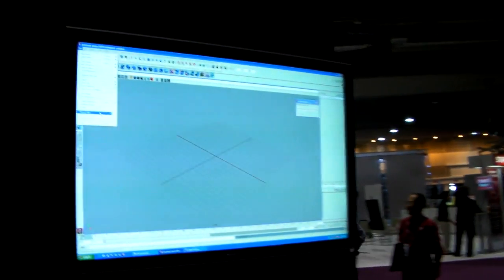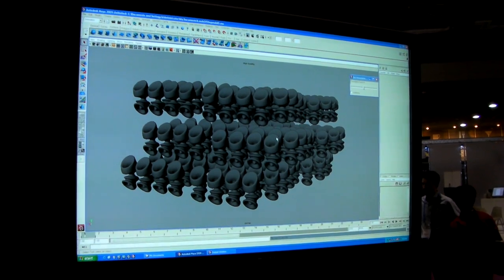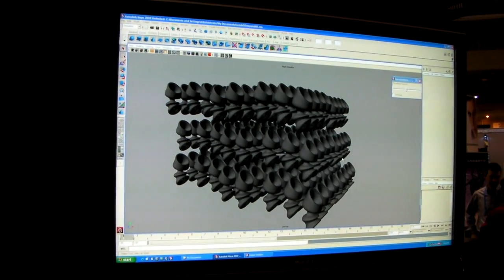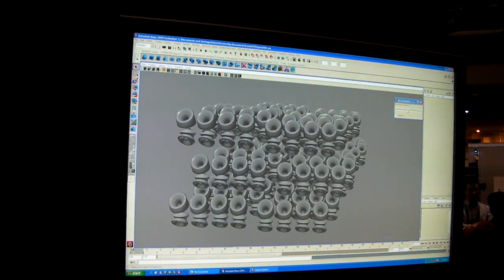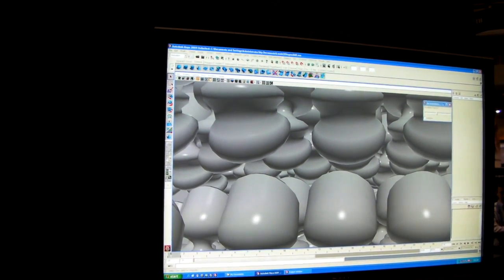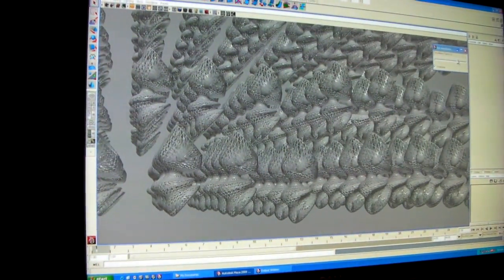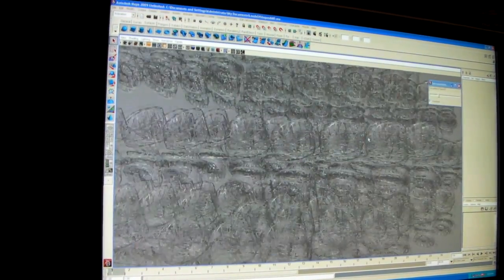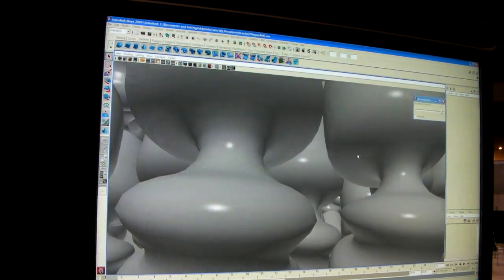Hardware Tesselation in Maya using FirePro card - SIGGRAPH 2009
Demonstration of hardware accelerated tessellation plug-in for Maya running on FirePro graphics accelerator.